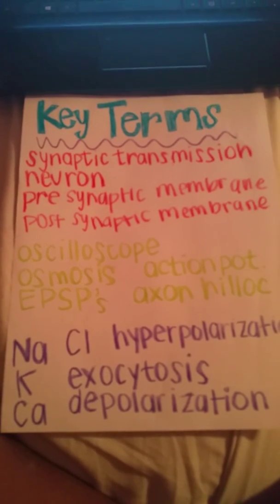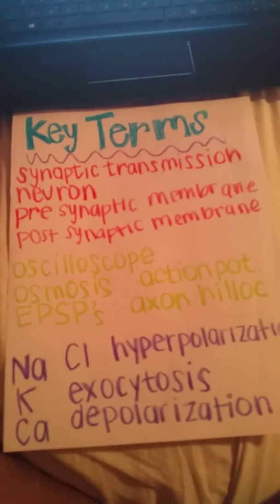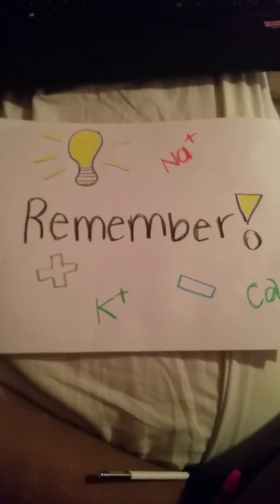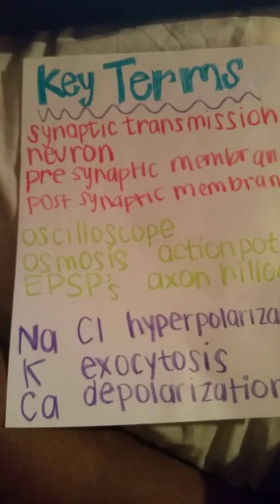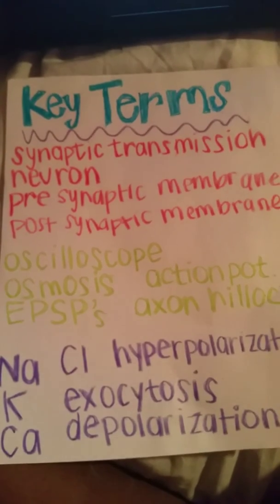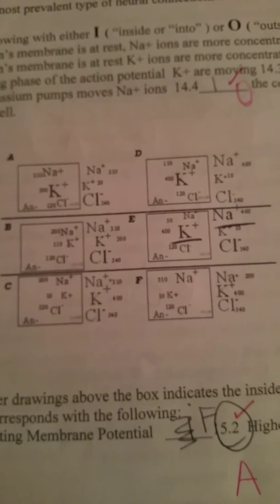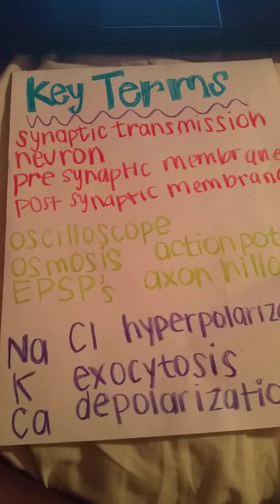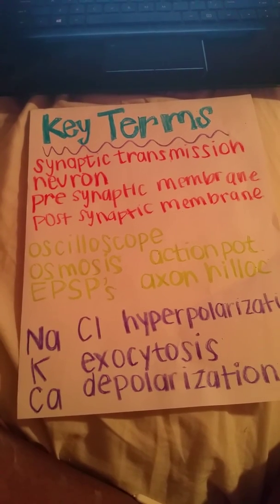The Neuron Story By Jamila Green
My Neuron story explaining synaptic transmission, ABC synapses, the transfer of ions, and oscilloscopes